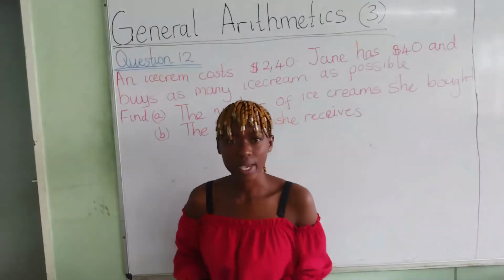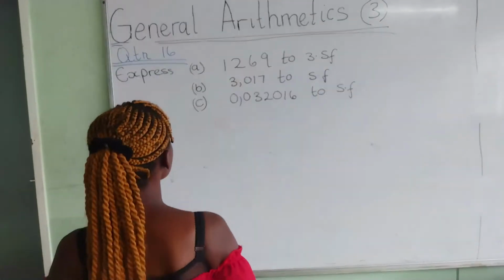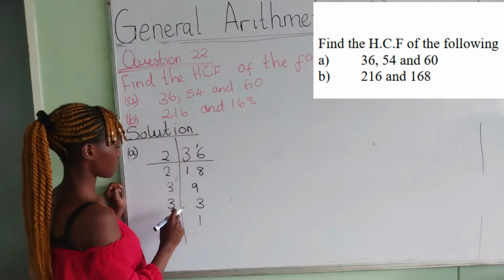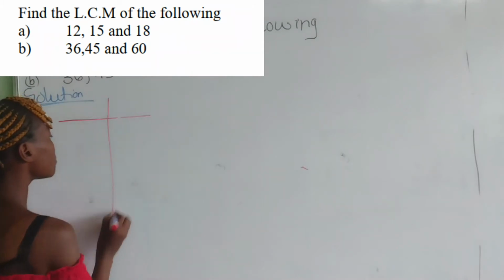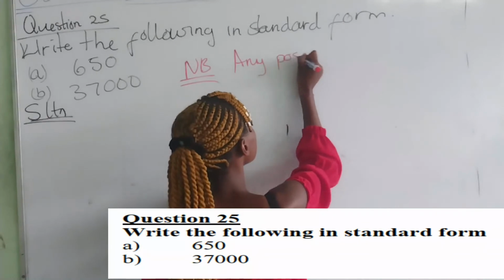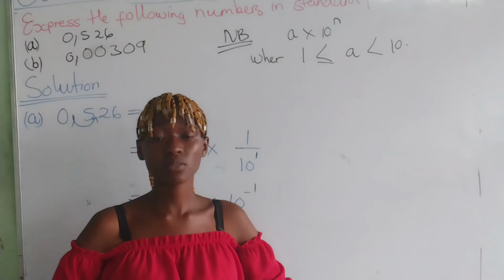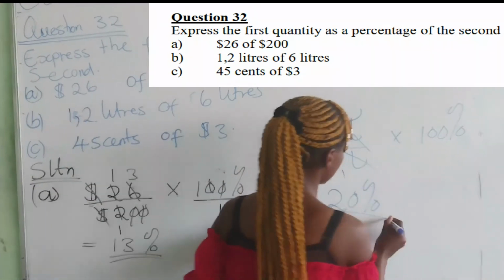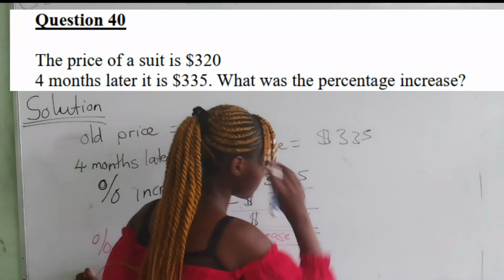ZIMSEC O LEVEL MATHEMATICS ( GENERAL ARITHMETIC 3 )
Focusing on  ZIMSEC O LEVEL MATHEMATICS  ( GENERAL ARITHMETIC )
Fractions
Number bases
BOMDAS / BODMAS
Significant figures
Standard form

Using ZIMSEC past mathematics exam papers